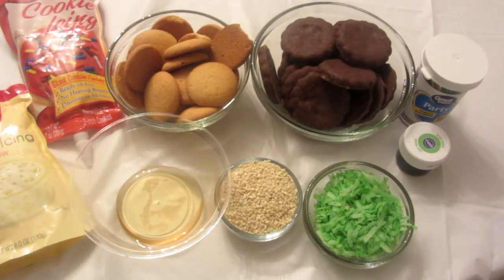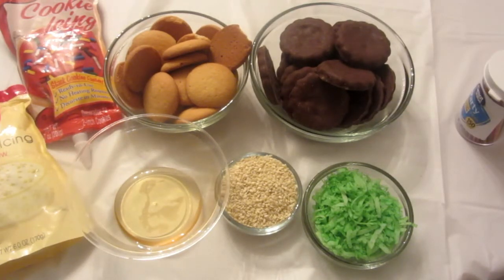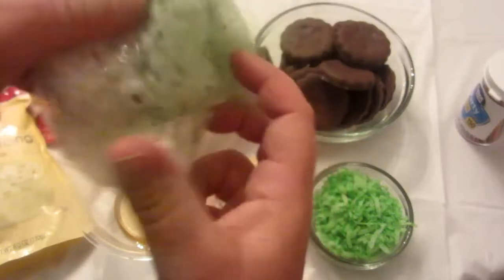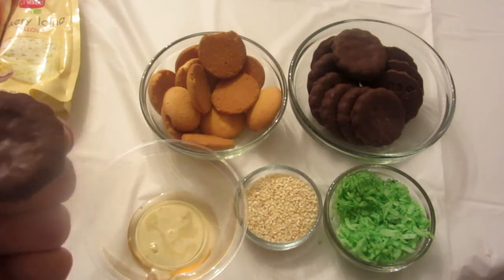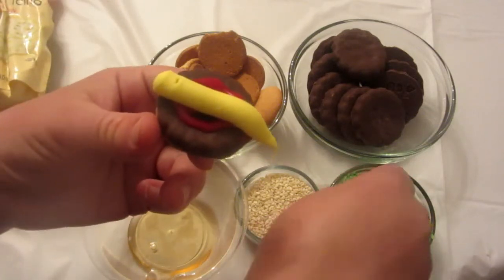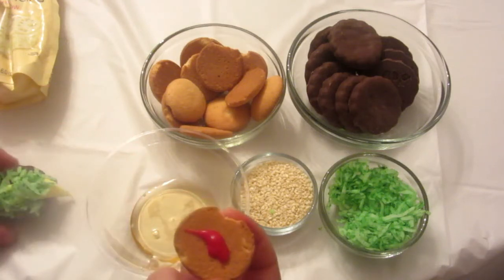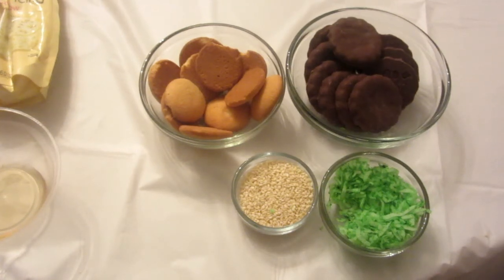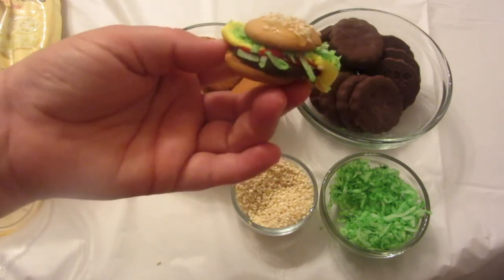Make Edible Doll Food: Cheeseburger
Kids Creative Kitchen is a fun channel where you can watch easy tutorials on decorating Kids treats and party foods:  cupcakes, cookies and marshmallow pops.  We post videos 3 times per week.  We love making treats and are so excited to share them with you!  If you have a treat you’d like us to make please let us know.

HELPFUL LINKS
*Vanilla Wafers
*Grasshopper mint & fudge cookies
*red icing
* yellow icing
*green food coloring
toothpick
honey
sesame seeds-
sandwhich bag